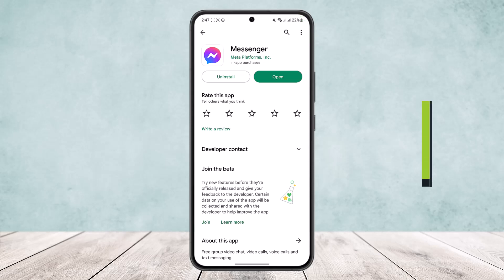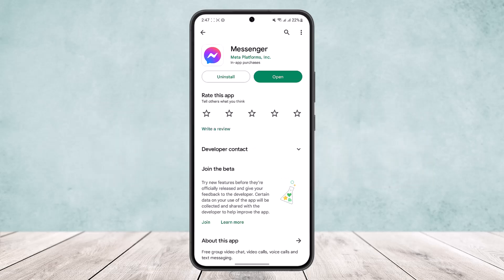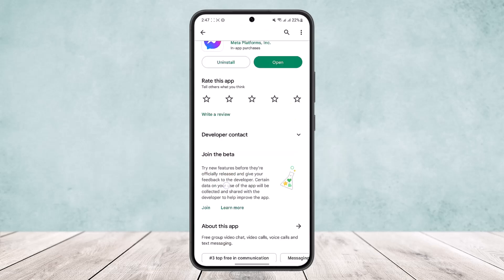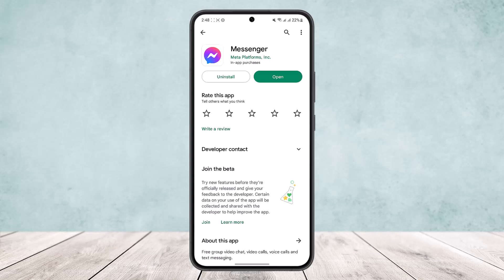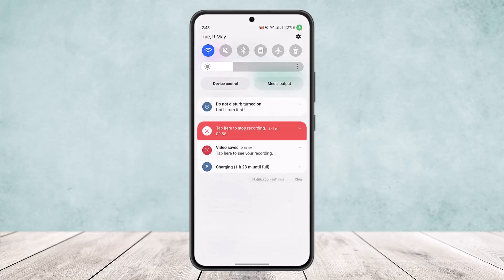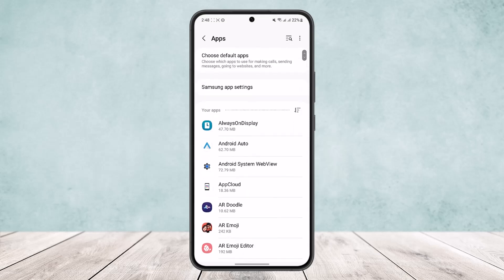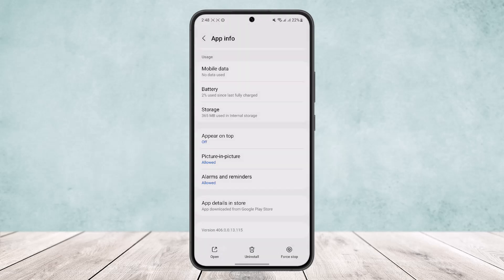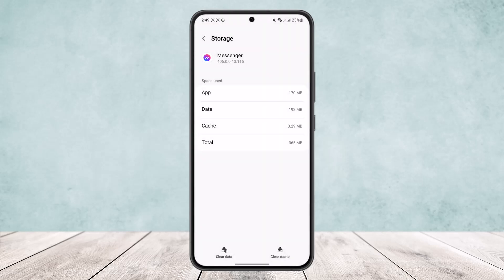How To Fix Facebook Messenger Login Problem ! [EASY STEPS]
In this tutorial video, I will simply show you how to fix log in problem in messenger. So just make sure to watch this video till the end.

~ Video Chapters:
0:00 Introduction
0:08 Overview & App update
0:47 Reset App
1:40 Outro